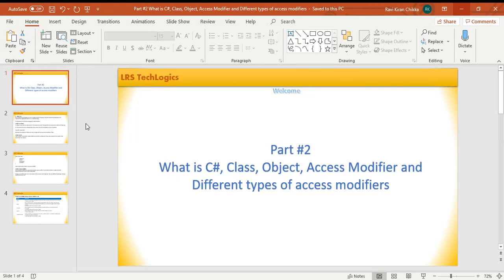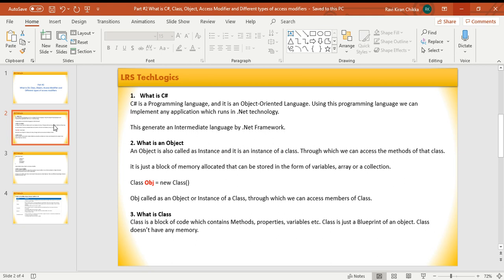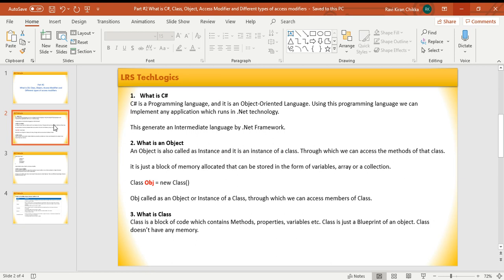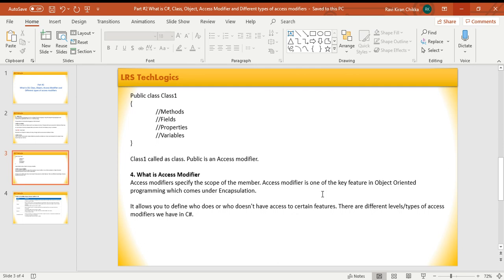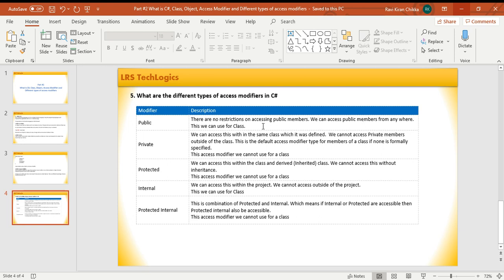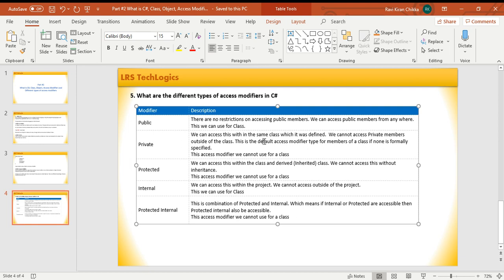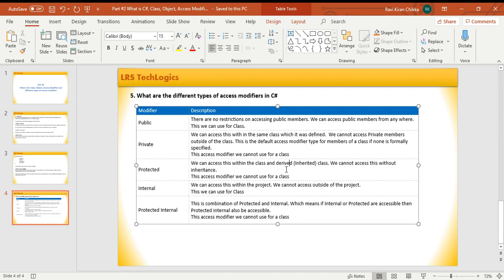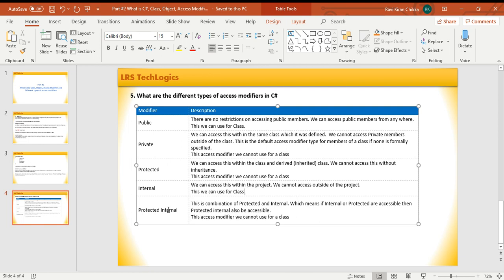What is C#, Class, Object, Access Modifier and Different types of access modifiers Part# 2